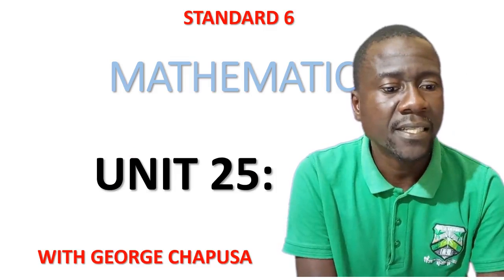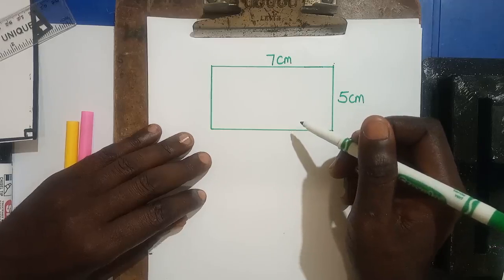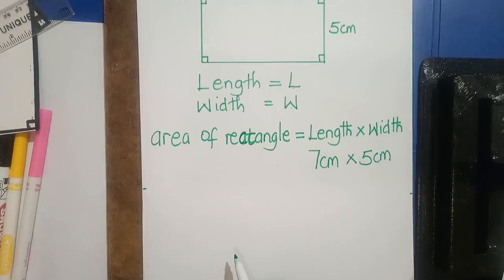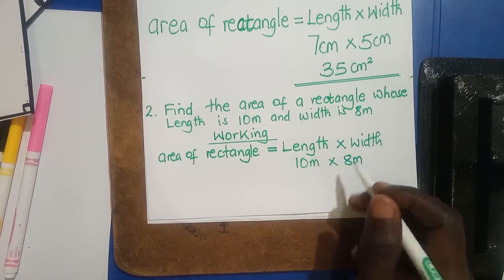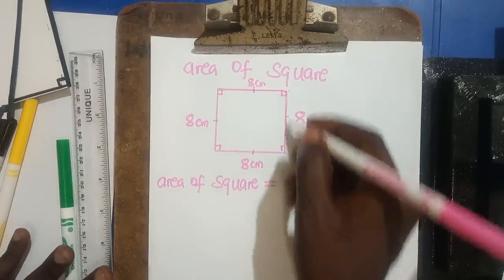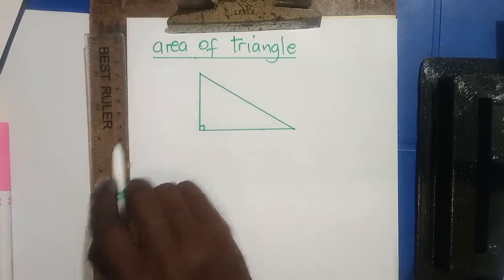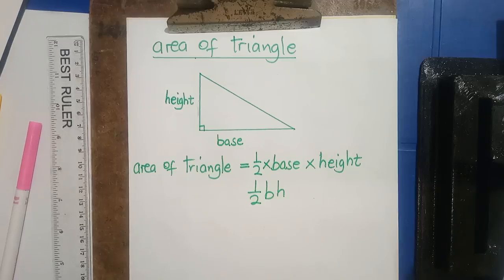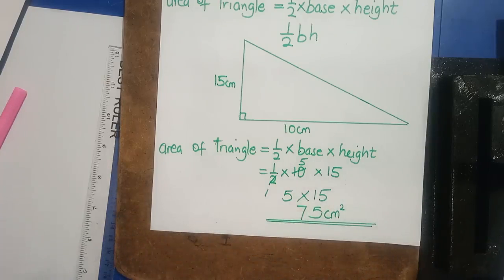STD 6 Maths Unit 25: Area - YEN MALAWI